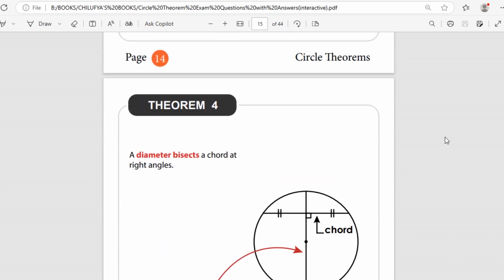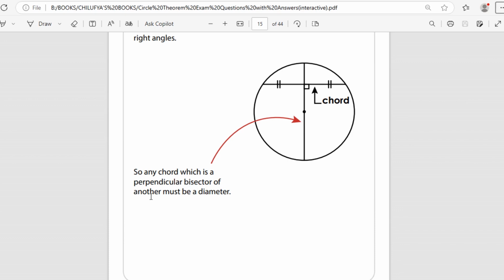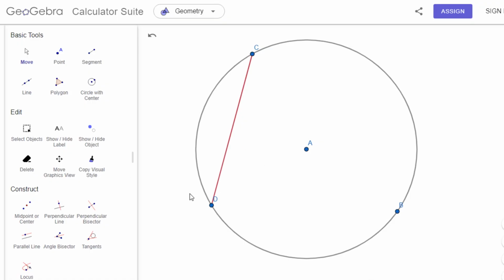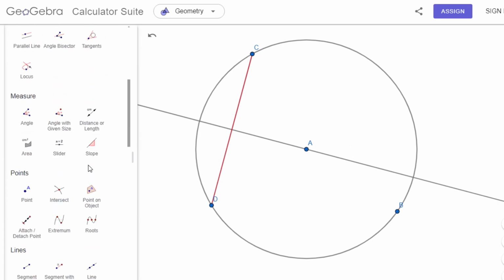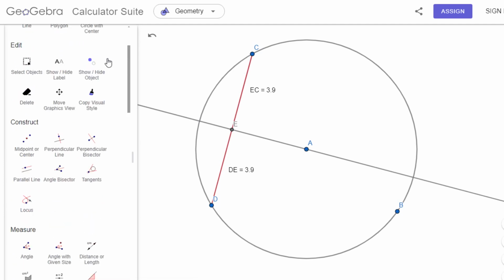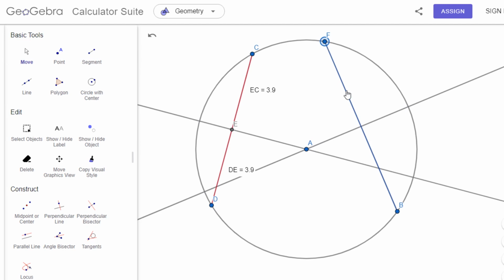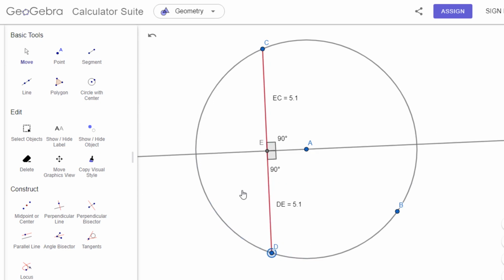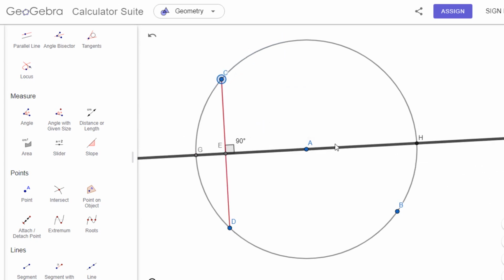Part 2: The SPECIAL Property of the Diameter of a Circle.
Welcome back to our geometry series! In Part 1, we introduced the idea of a perpendicular bisector. Now, in Part 2, we're diving deep into why the diameter of a circle has this special property.

Join us as we explore:

A quick recap of perpendicular bisectors

How the diameter relates to chords in a circle

Visual proofs and explanations to solidify your understanding

This video is perfect for secondary students looking to strengthen their geometry skills and understand the "why" behind key concepts.

🔗 Useful Resources